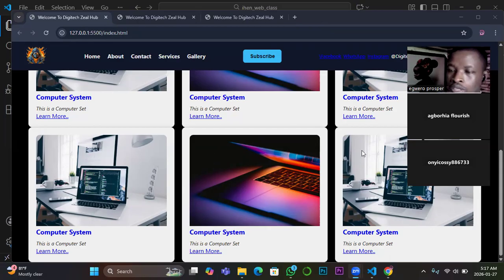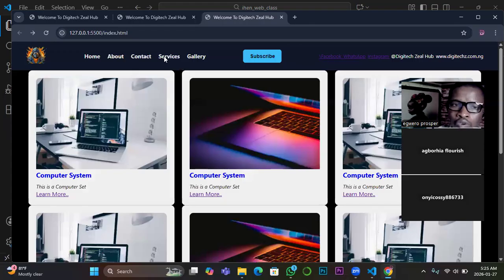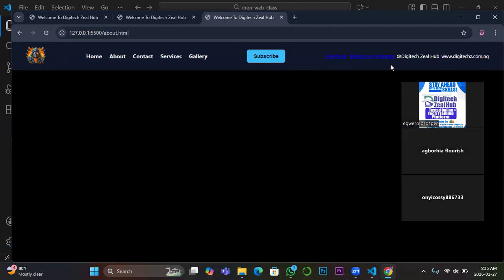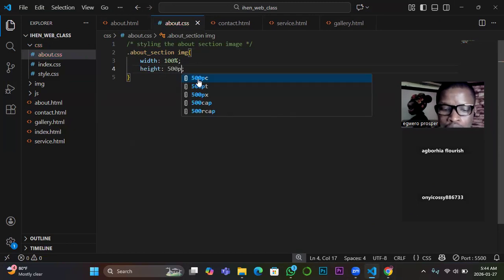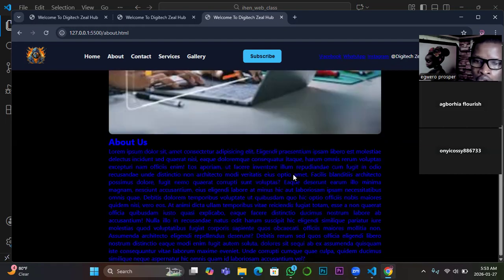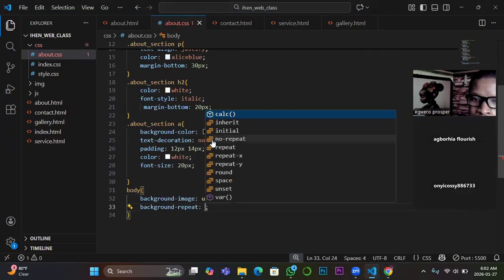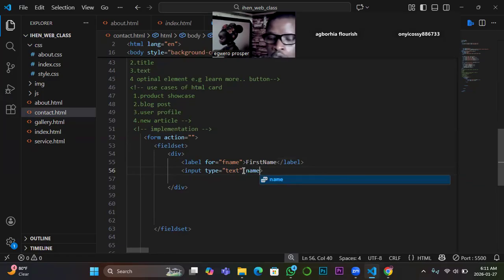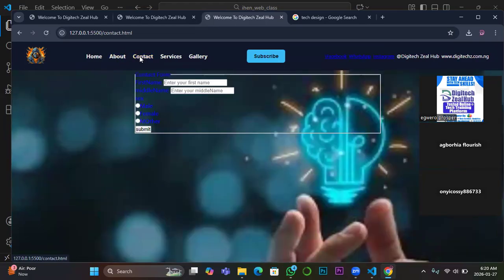Website Development Class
Web Pages Development